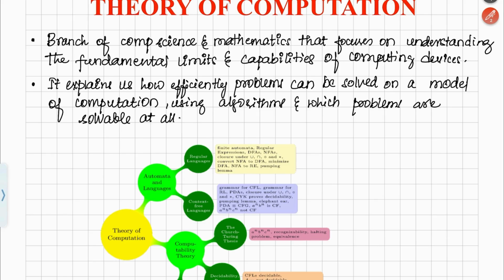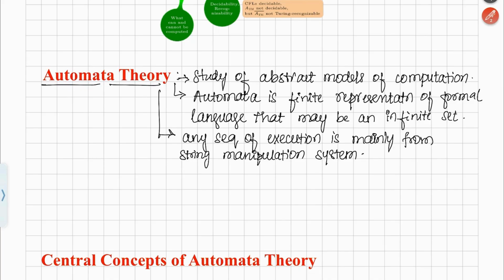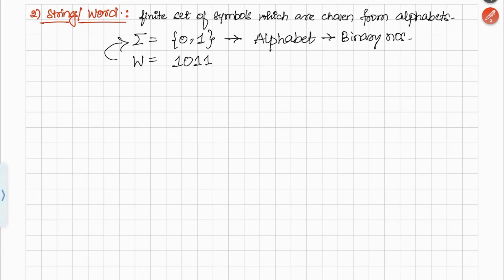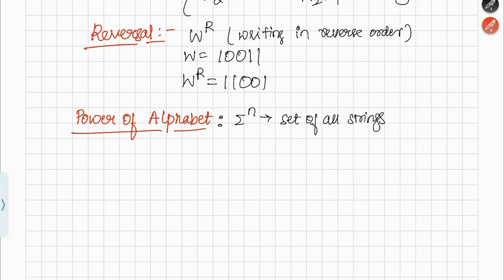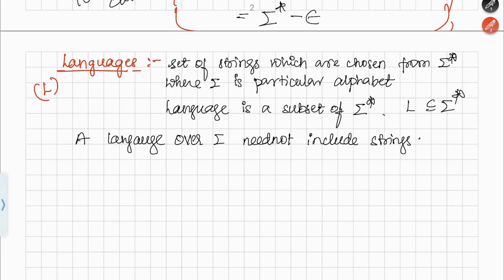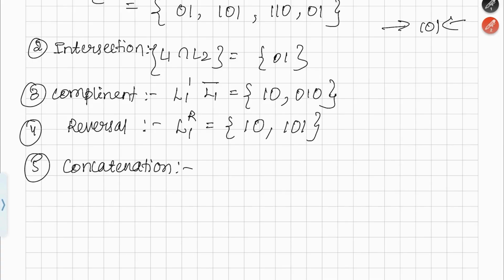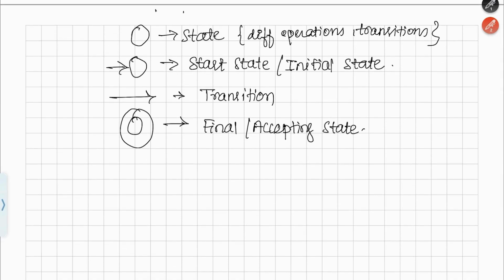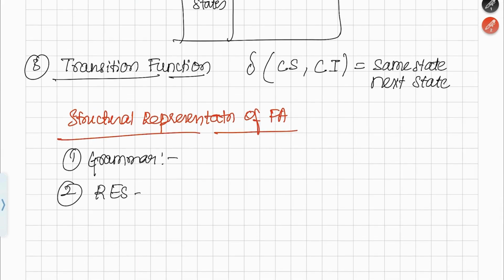Introduction to Finite Automata: Central Concepts | Theory of Computation